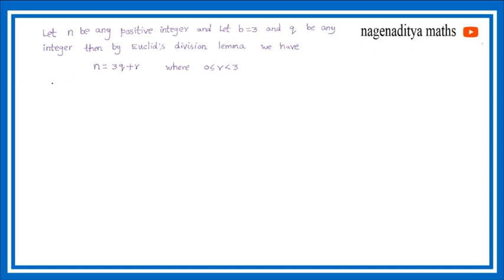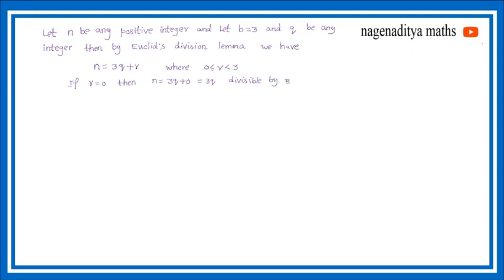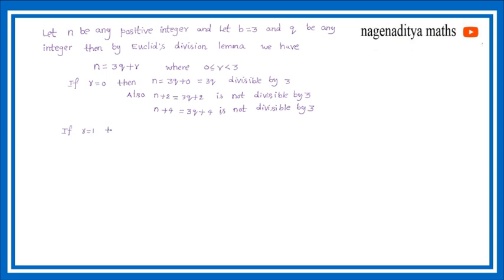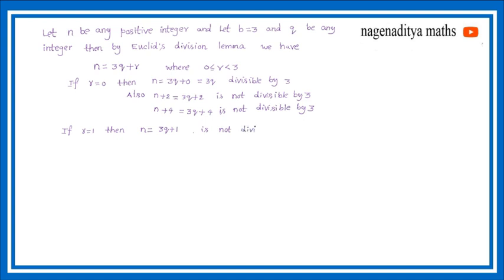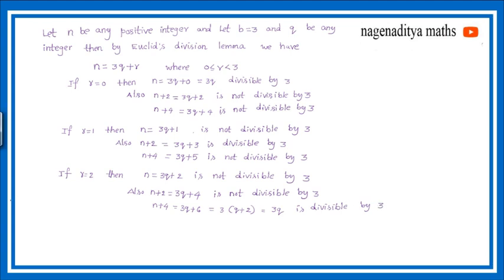Real Numbers divisible by 3 problem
Show that one and only one out of n, n+2 or n+4 is divisible by 3 where n is any positive integer